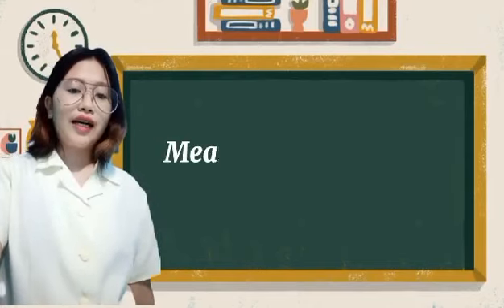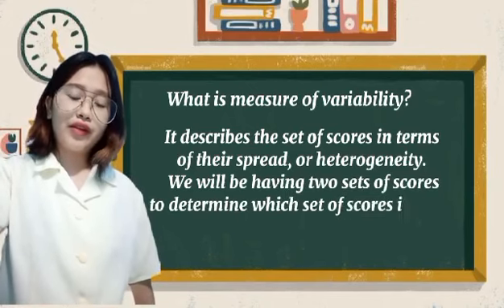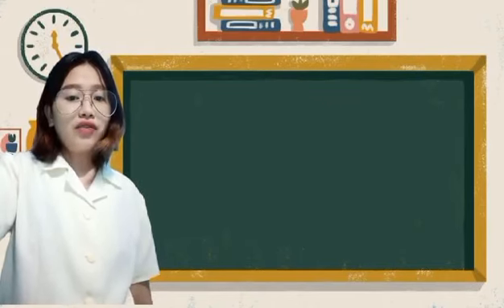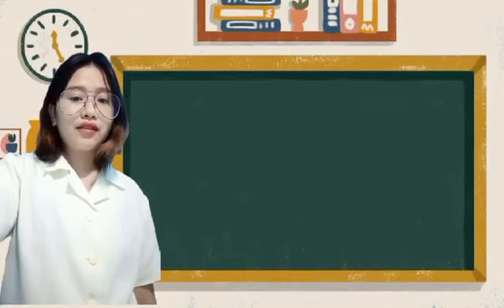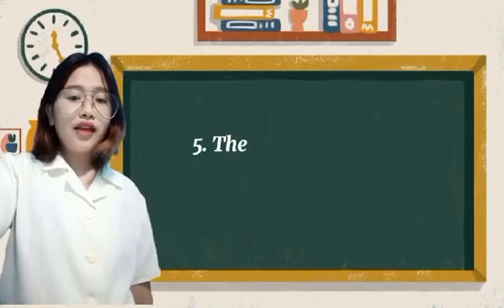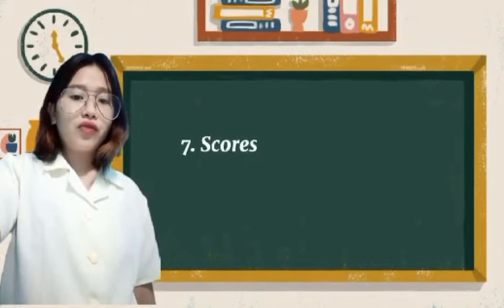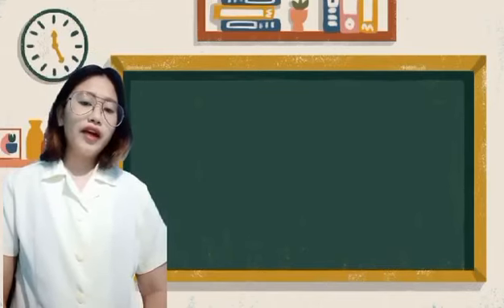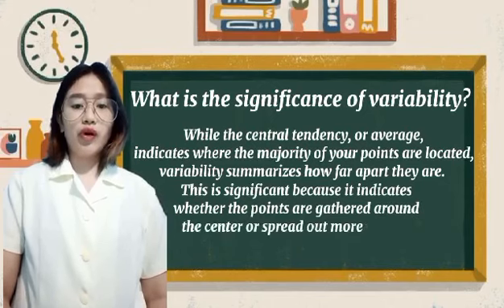APPLICATION OF MEASURES OF VARIABILITY IN REAL LIFE GEN ED 4 ACTIVITY DIANE A JAVATE